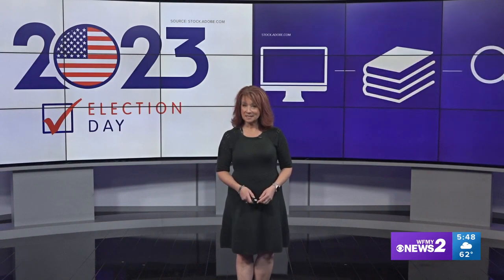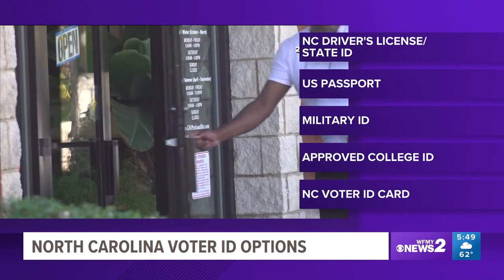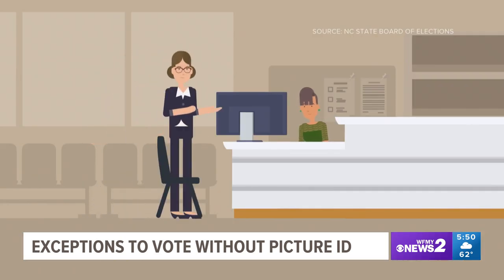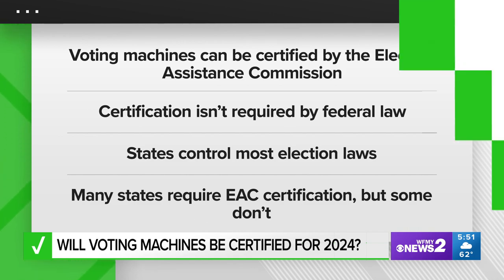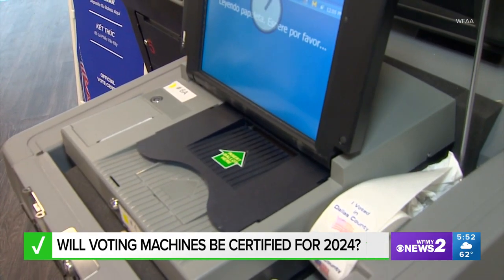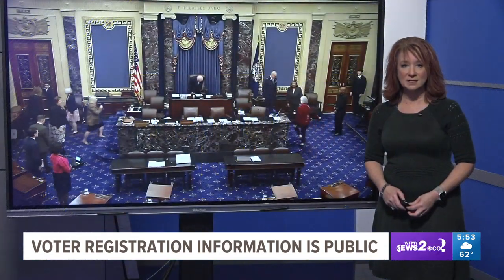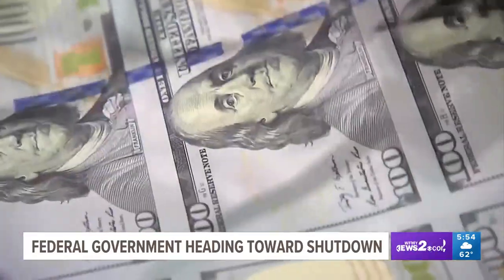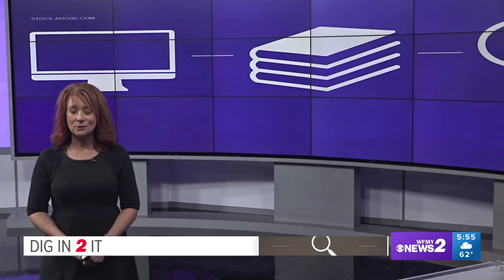What you need to vote in North Carolina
Triad elections are coming up soon. Make sure you have these things when you go vote.